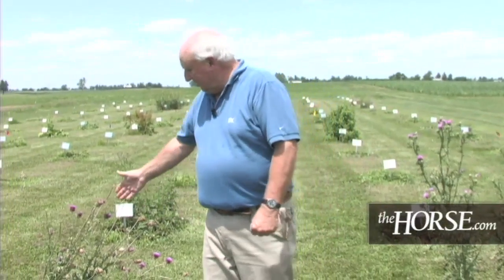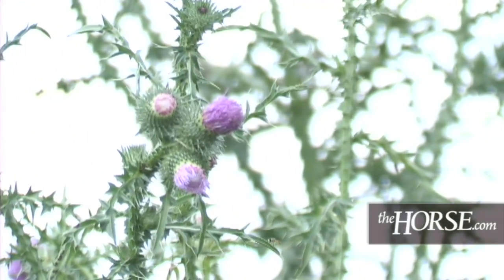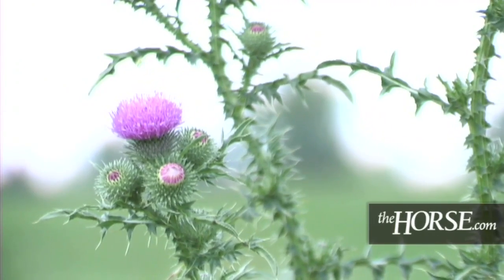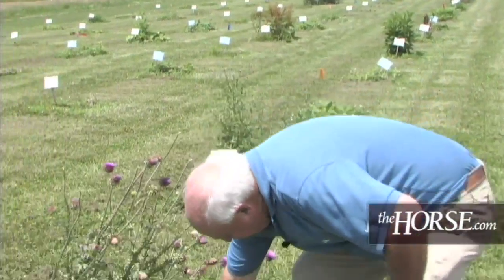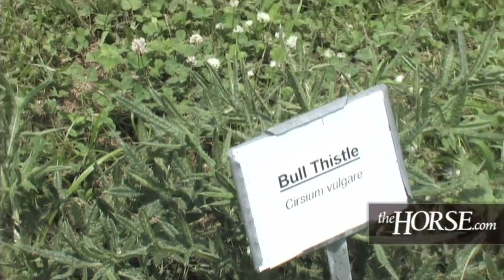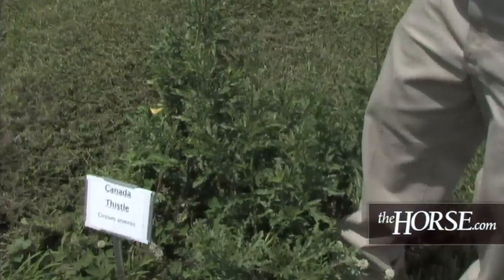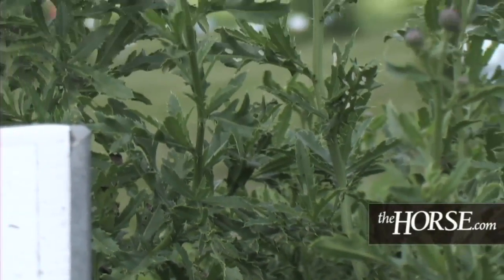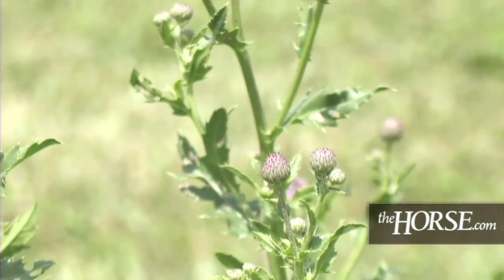Weed Management: Thistles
Dr. William Witt of the University of Kentucky discusses managing four thistles--musk, plumeless, bull, and Canada thistles--in horse pastures.